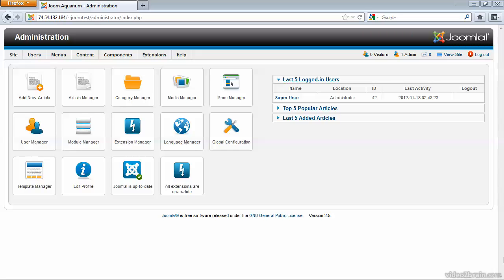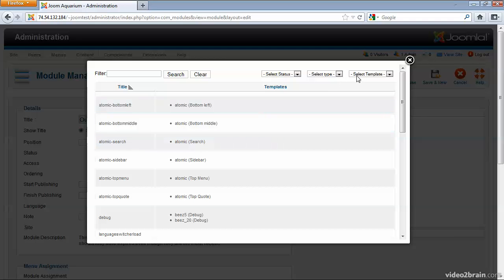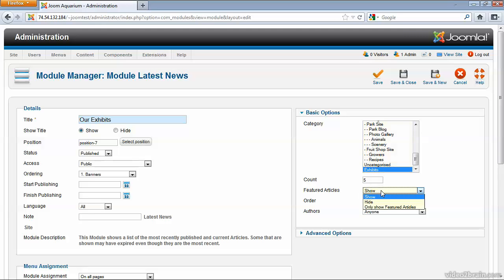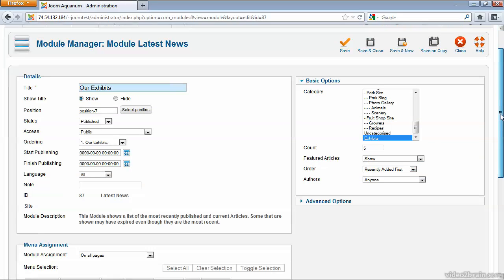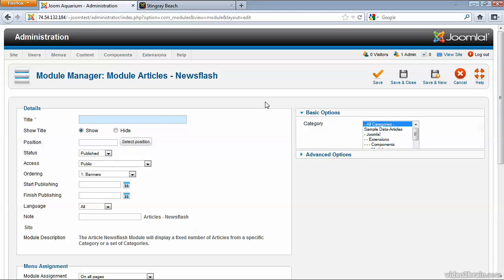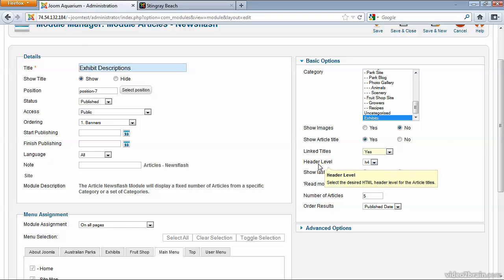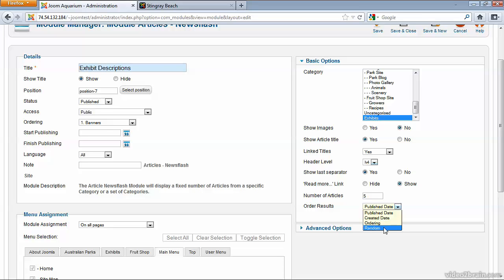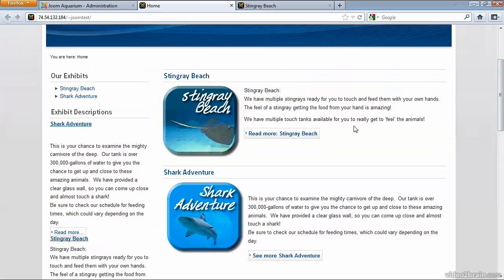EN190 07 03